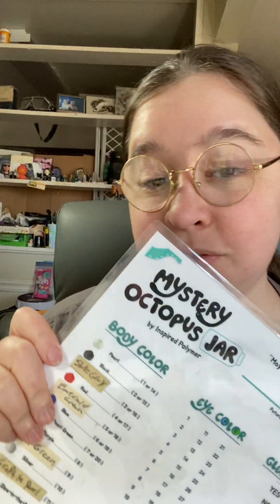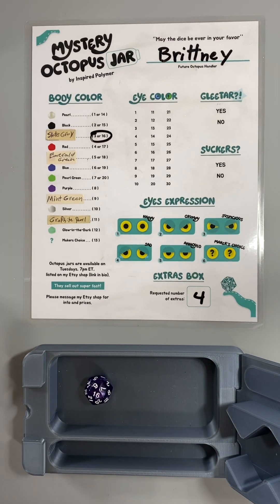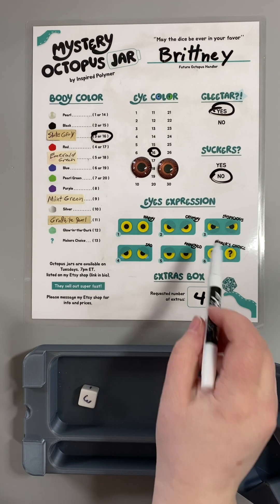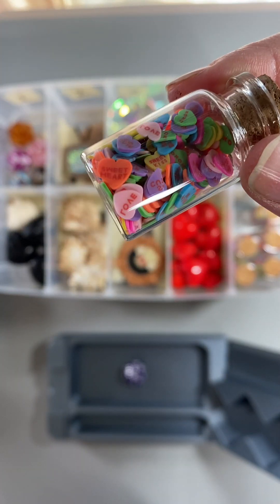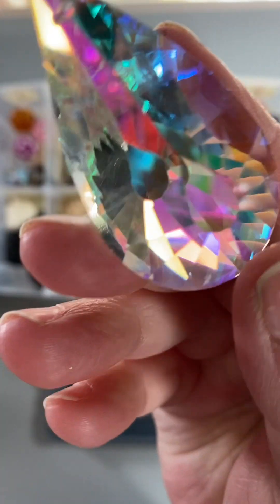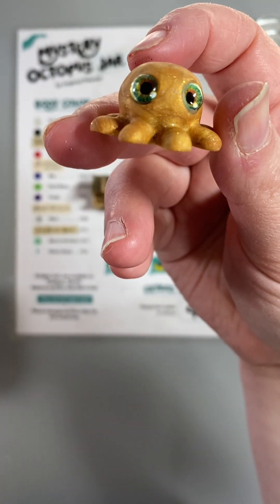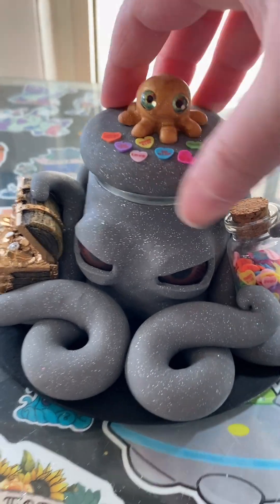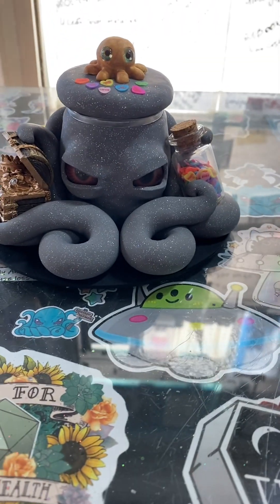Mystery octopus jar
2oz mystery octopus jar. mystery jar deskpets decor #🐙decoration